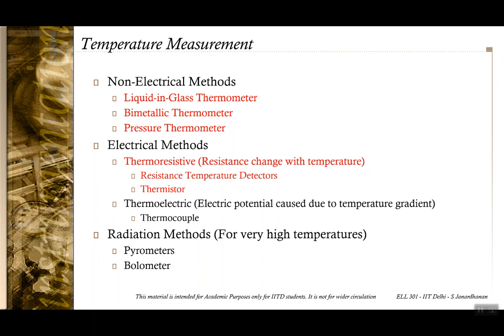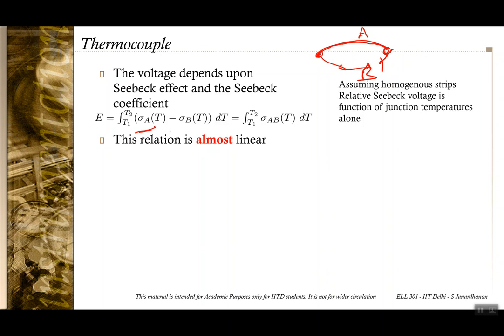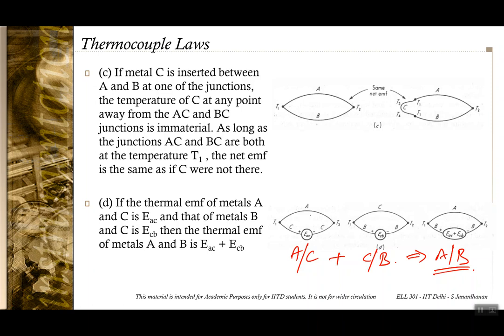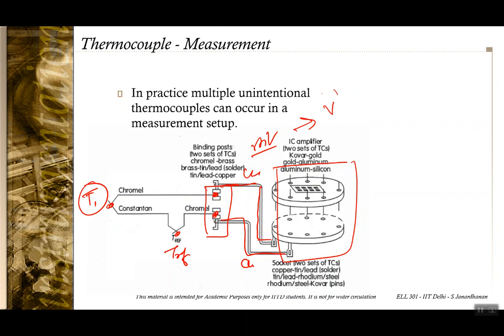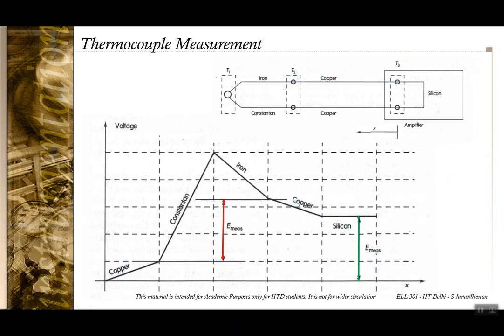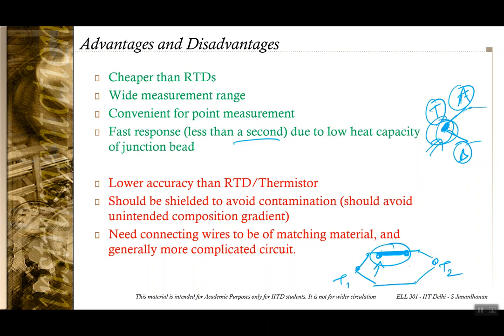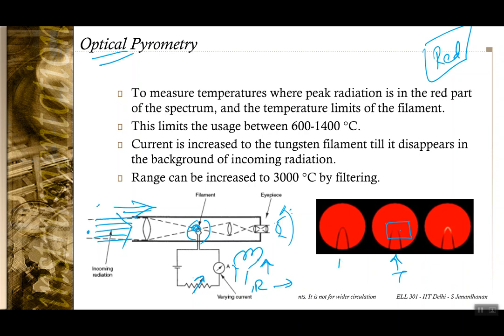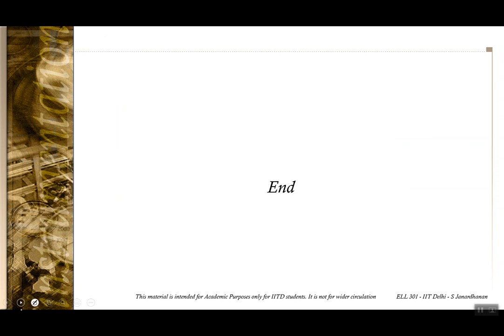Lecture 23 : Temperature Measurement - II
This is the second of two lectures on the topic of temperature measuring transducers.

Thermoelectric transduction (Thermocouple) and temperature measurement via radiation (radiation pyrometry) are discussed in this lecture. ---